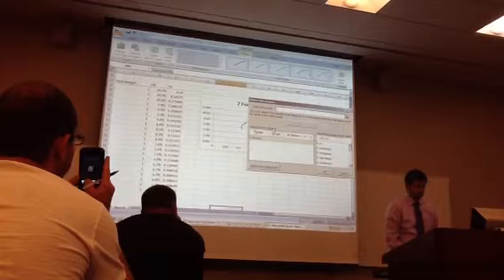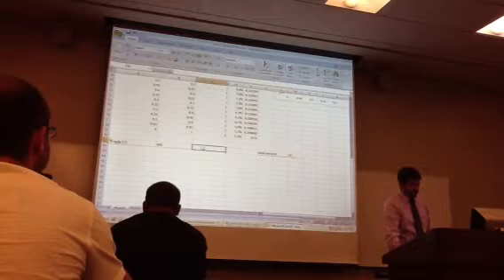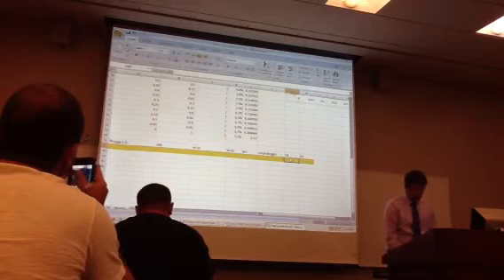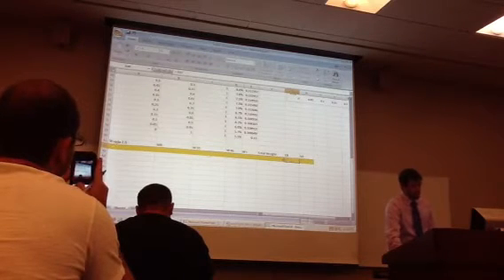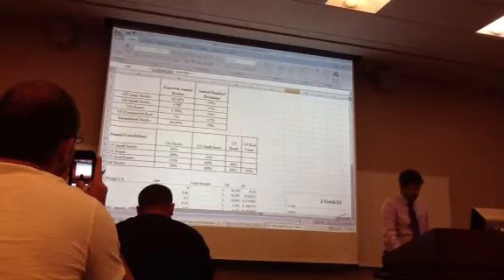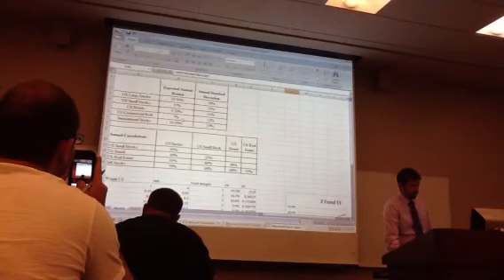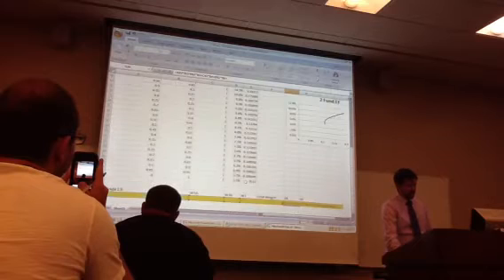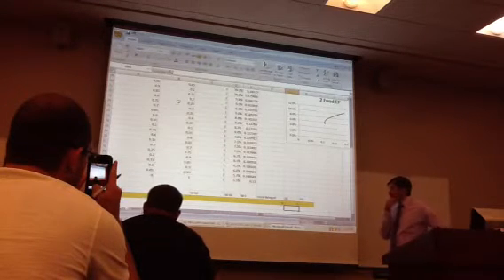Investment Analysis Project 2- Part 2